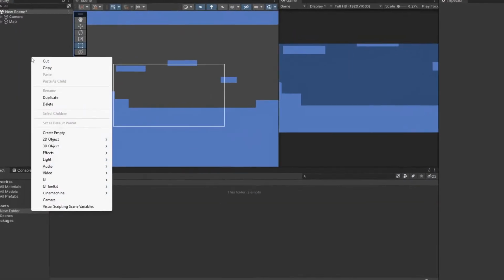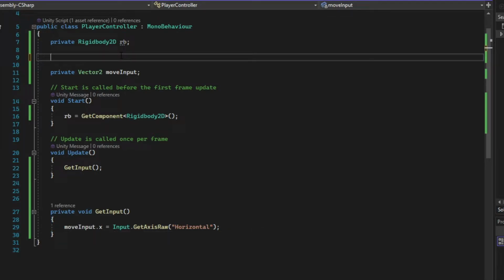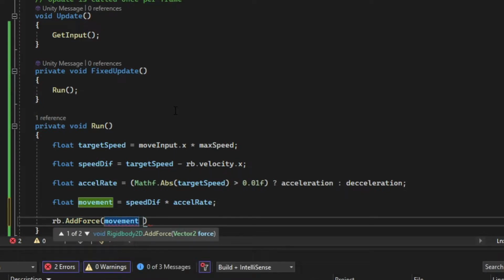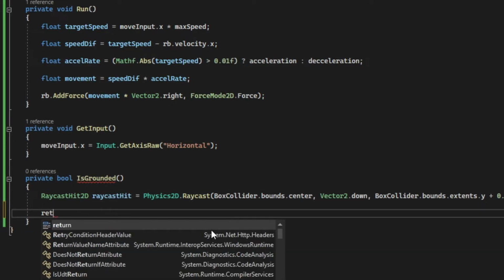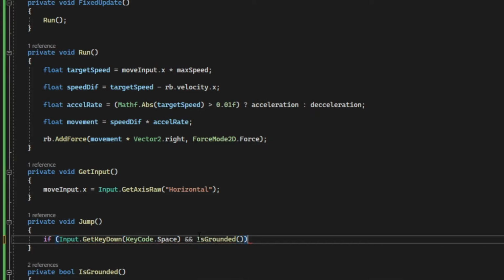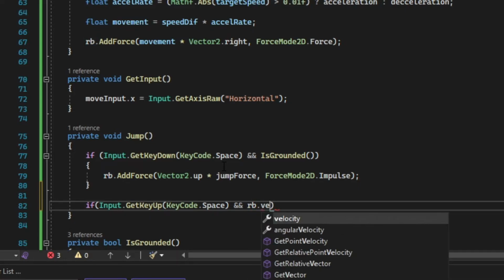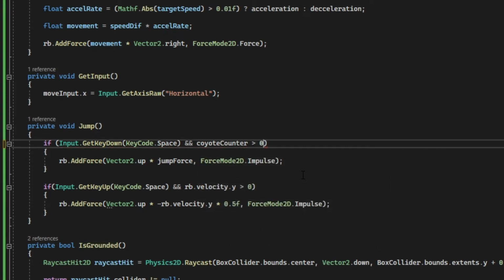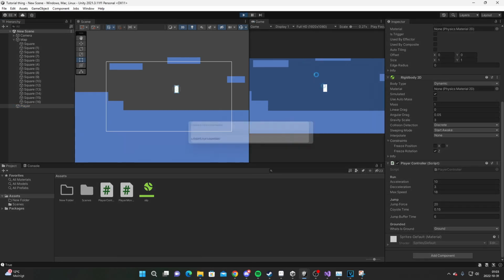Make a Platformer Controller in 15 minutes!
In this video, I show you how to make a Responsive Platformer Controller with Coyote time, Jump buffering, varied Jump height, and Acceleration/Deceleration.

Btw sorry for the weird cuts in the video my mic is terrible and I needed to cut some parts so you guys would understand better.

Timecodes :
0:00 - Intro
0:08 - Creating The Player
1:00 - Getting the Input
2:05 - Run
4:45 - Is grounded
7:08 - Jumping
9:35 -  Varied Jump height
10:52 - Coyote Time
12:52 - Jump buffering
14:32 - Thanks For Watching